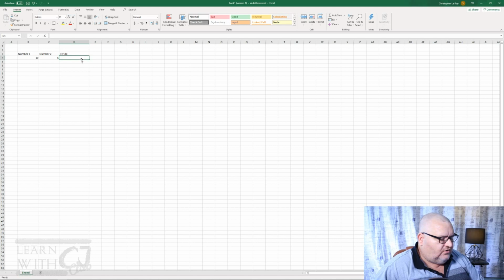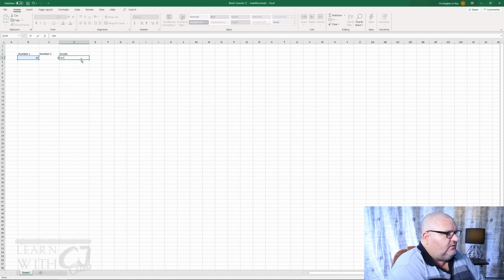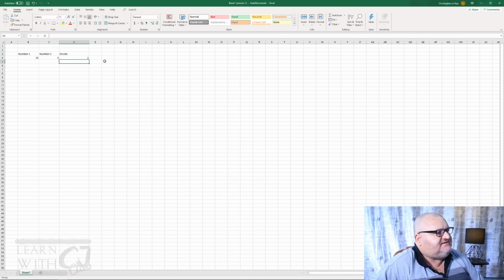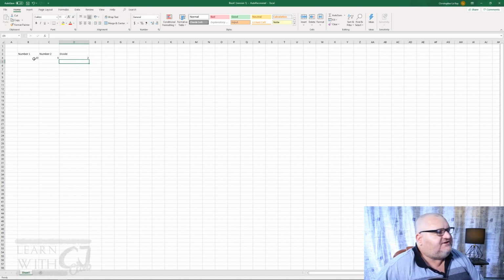How to Divide Cells in Microsoft Excel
This is a short video for new users of Microsoft Excel that shows you how to divide cells in a Worksheet.  We will look at what character you use for Divide and how to structure a formula so that it will divide cells in Microsoft Excel.